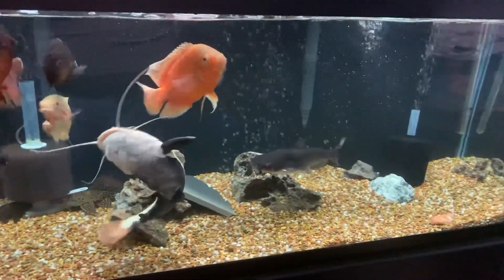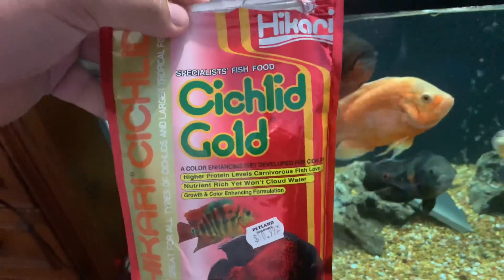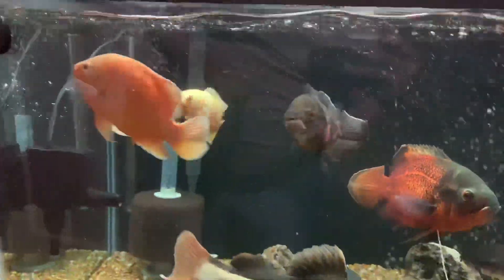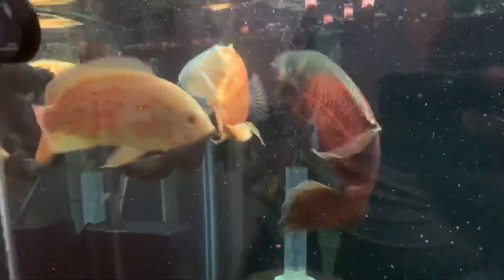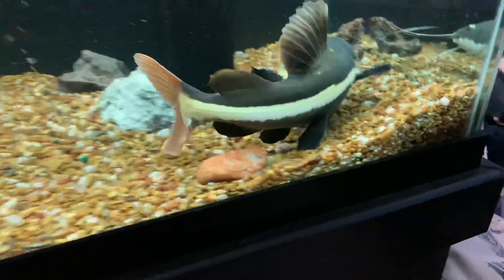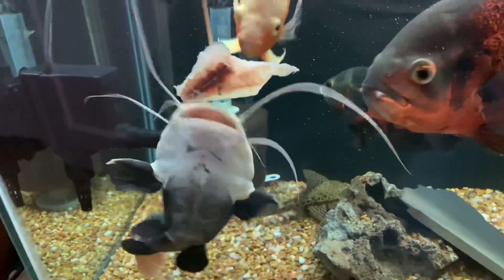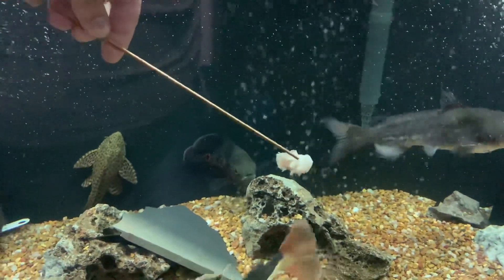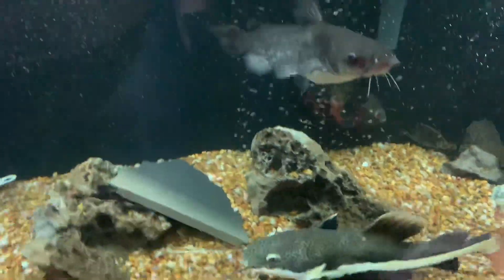OSCAR FEEDING PLUS REDTAIL CATFISH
Hey guys, this video I will be showing my 75 gallon aquarium and will be feeding my oscars and catfish.